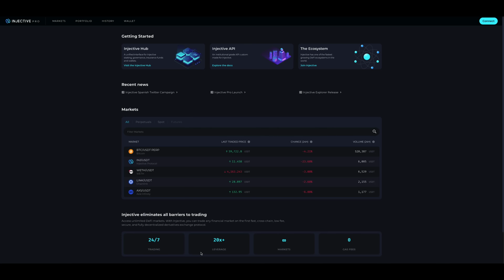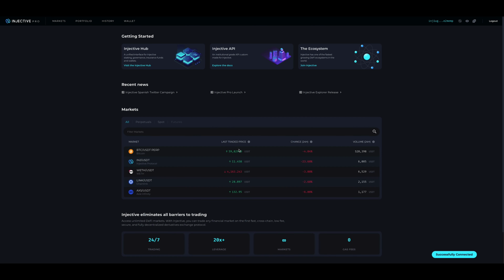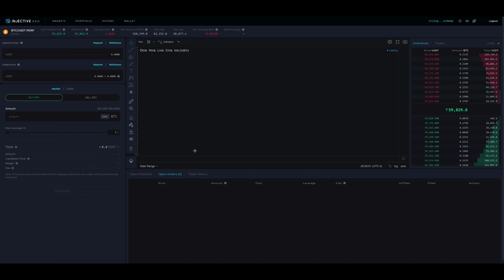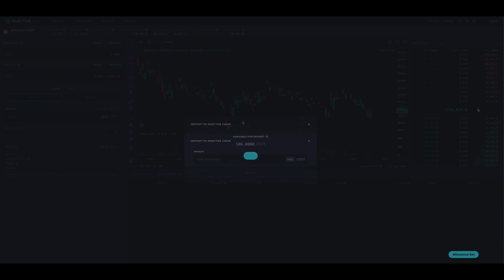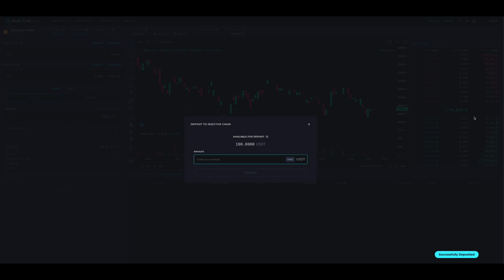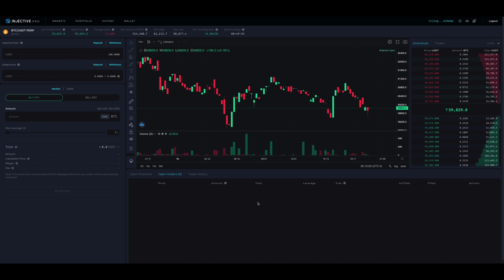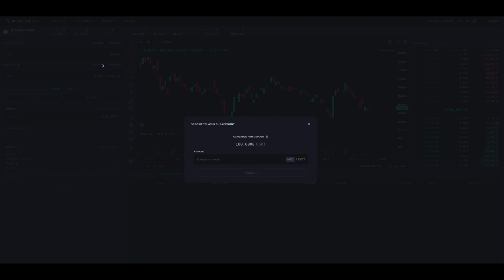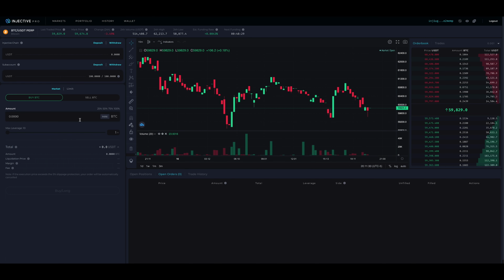Injective Pro Trading Guide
Injective Pro allows you to access limitless DeFi markets.

In this short guide, Injective Labs CEO Eric Chen will walk you through how to trade on the Injective mainnet. The BTC/USDT perpetual market is used as an example.

See you on Injective Pro.